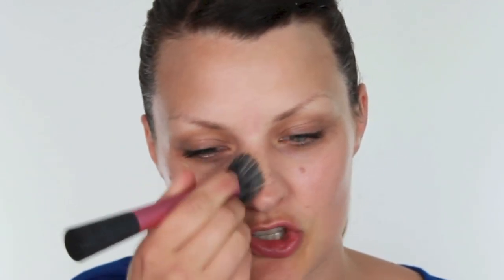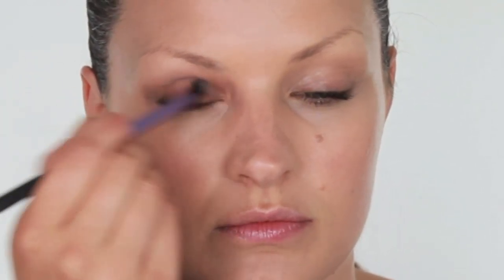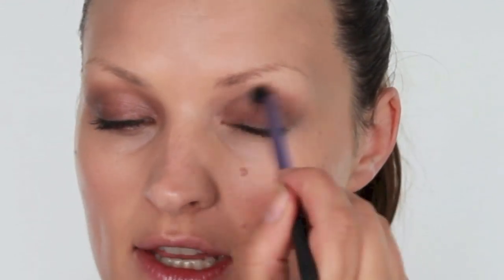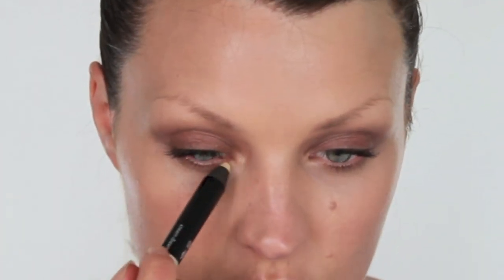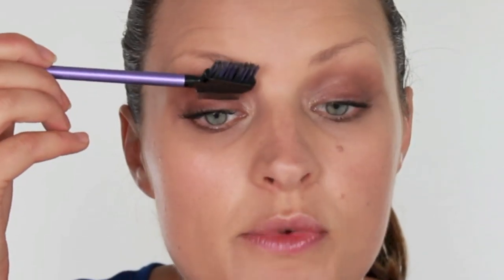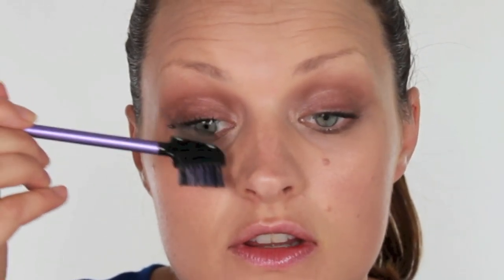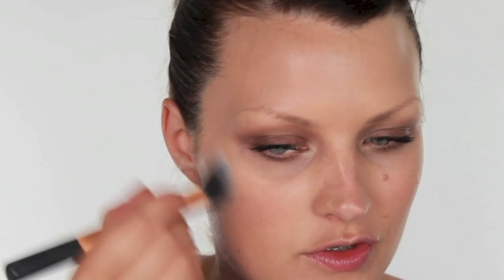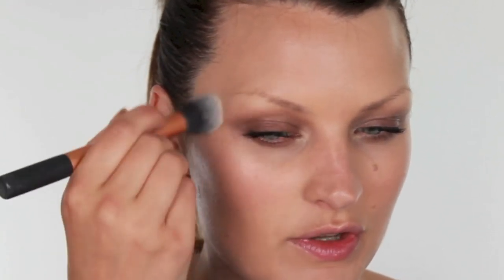Subtle Contour & Minimal Make-up from London Fashion Week